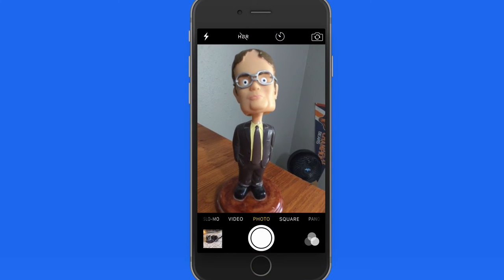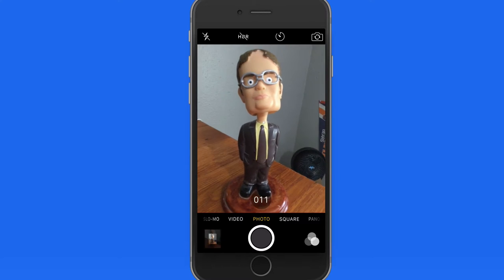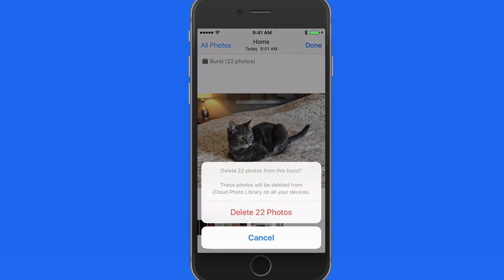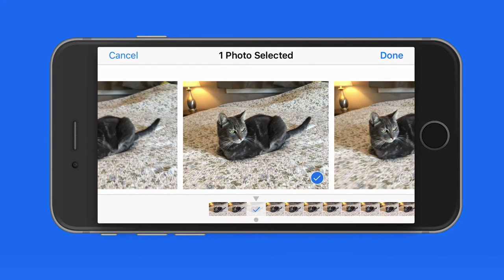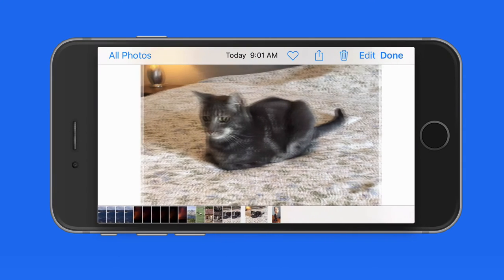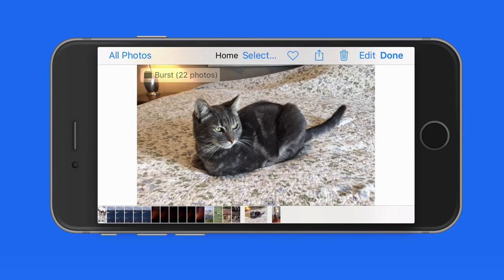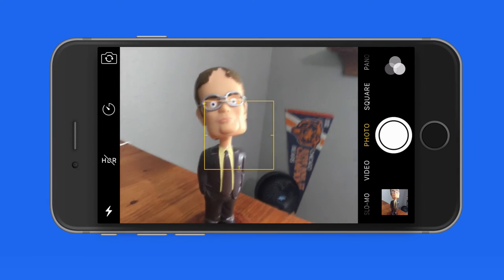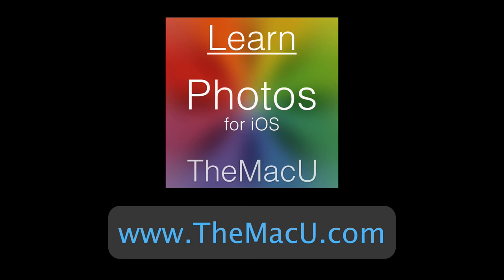How to shoot view and manage burst photos on your iPhone, iPad or iPod Touch.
In this new lesson from our “Learn - Photos for iOS” tutorial see how to shoot view and manage burst photos on your iPhone, iPad or iPod Touch!